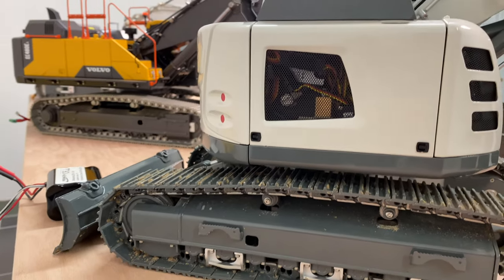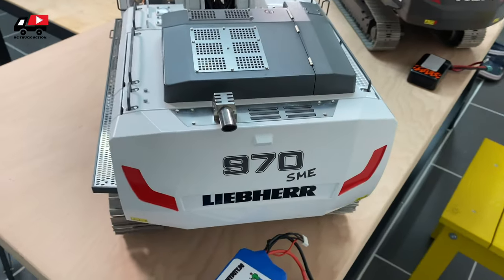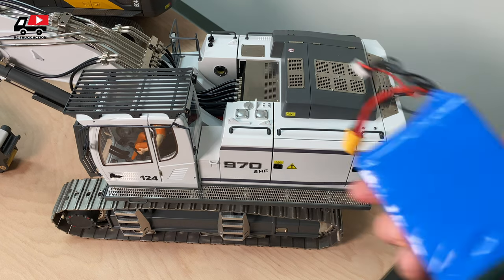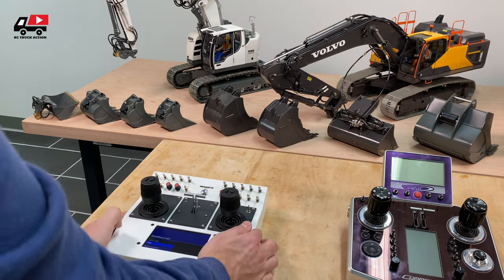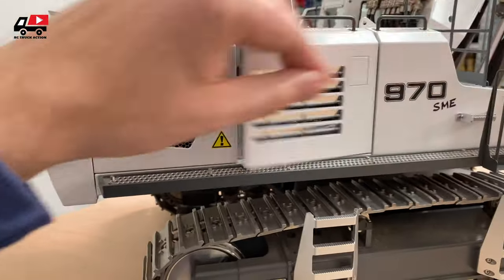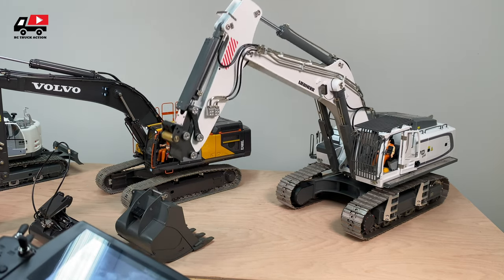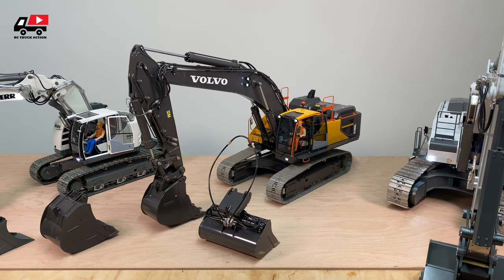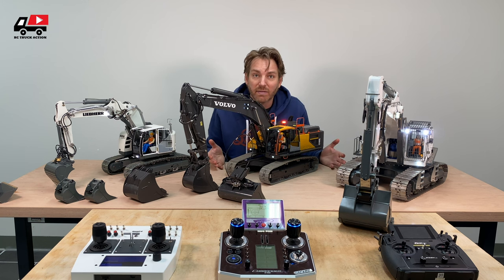RC SPECIAL EXCAVATORS at the Studio RELOAD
Back with another STUDIO video - this time the reload of the very special one, showing the different excavators you could buy! :)